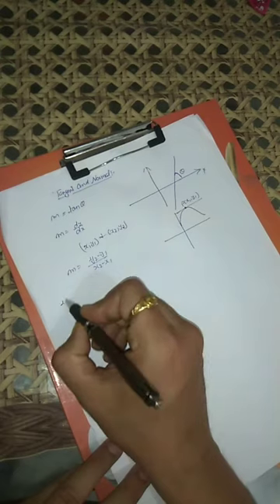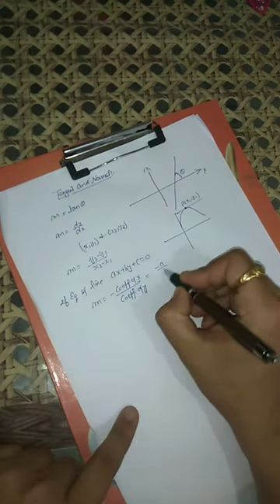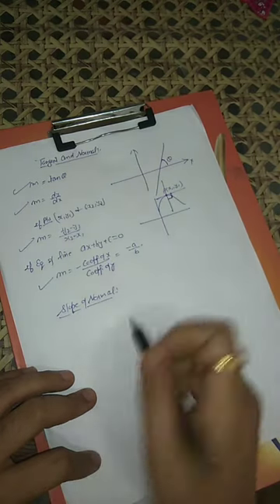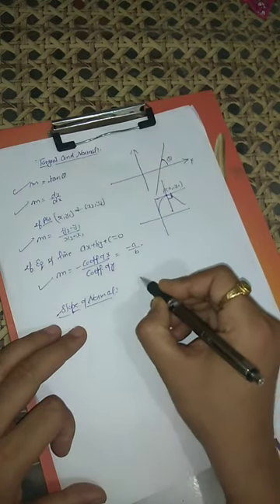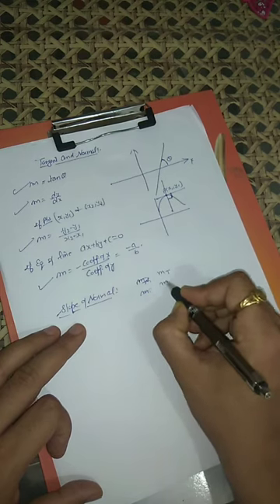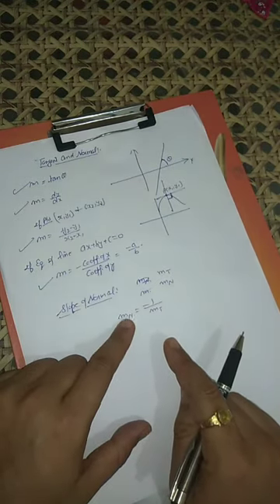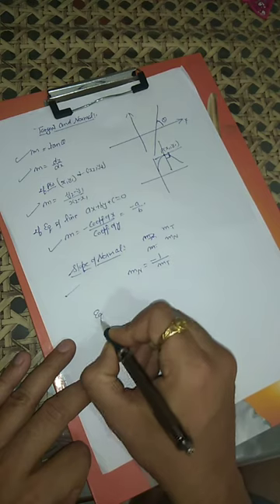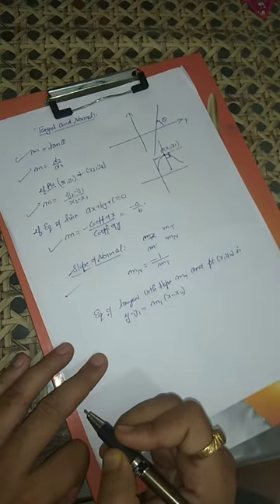slope of tangent and normal concept